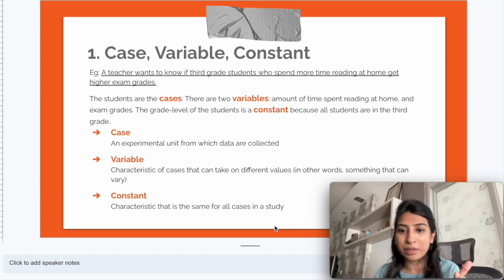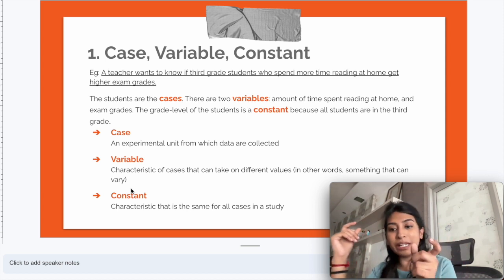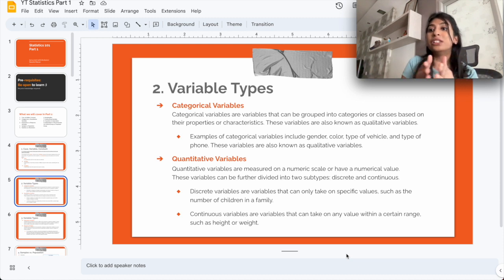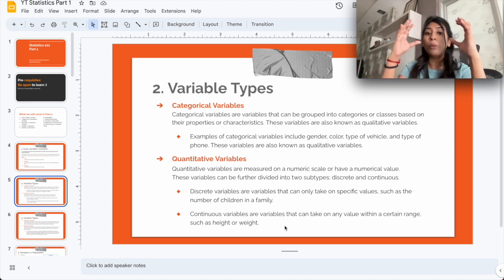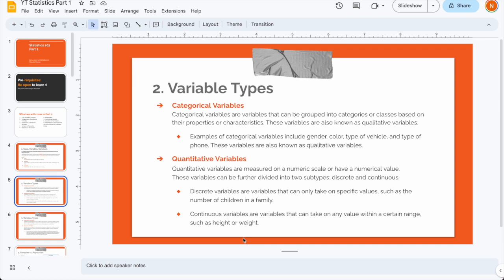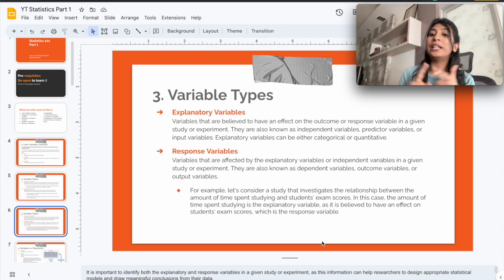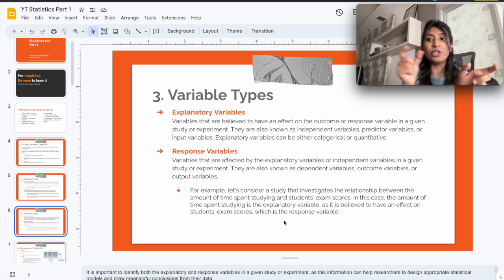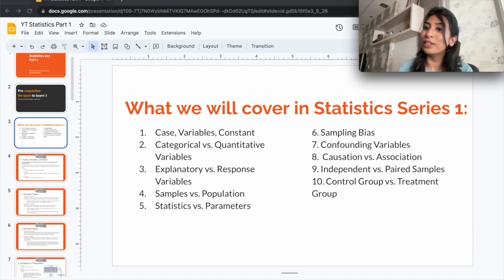Statistics for Data Science | Cases, Variables , Constant | Types of Variables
Statistics is a crucial for your data science journey, whether its for simple descriptive analyses, statistical tests  or even for more complex predictive and prescriptive analyses.
In this video we'll be covering:
Timestamps:

0:00 Introduction
1:21 Cases, variables and constants
5:10 Categorical vs Quantitative variables
8:23 Discrete vs Continuous variables
11:27 Explanatory vs. Response Variables